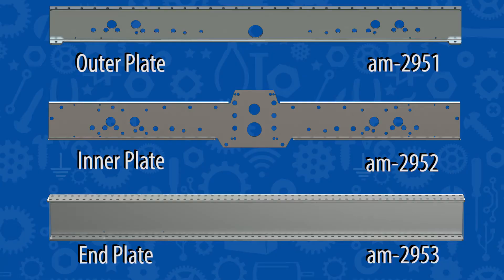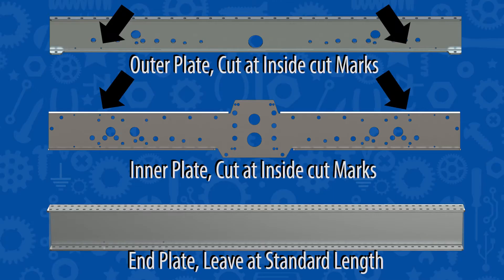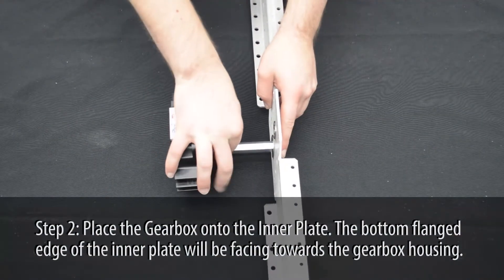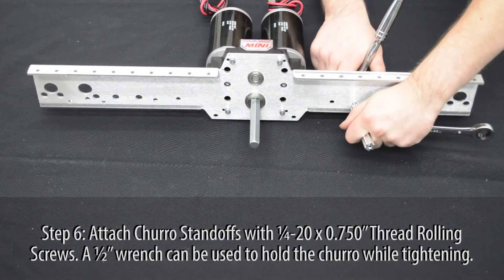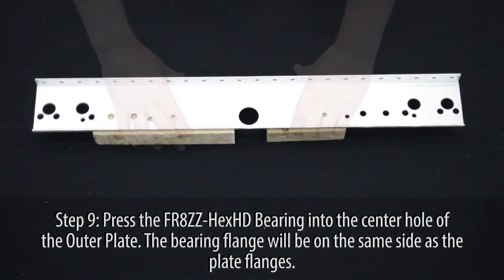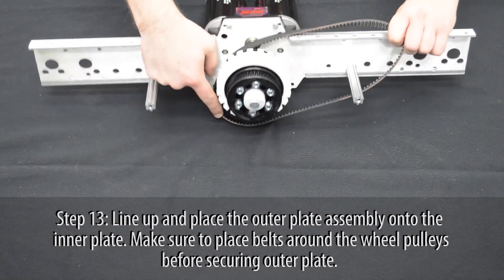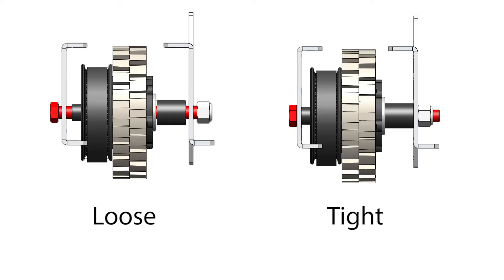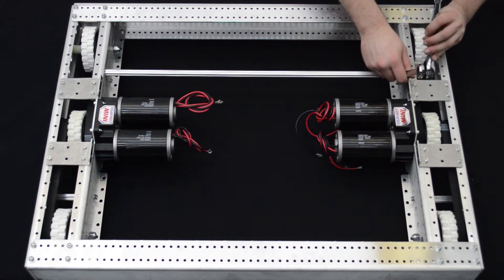AM14U2 Wide Assembly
This is the 2015 FRC Kit of Parts chassis, the AM14U2. This chassis works for competition and mobile robotics applications.
Let us know what you think! @andymarkinc on Twitter, AndyMarkInc on Facebook
For product help questions or assistance,